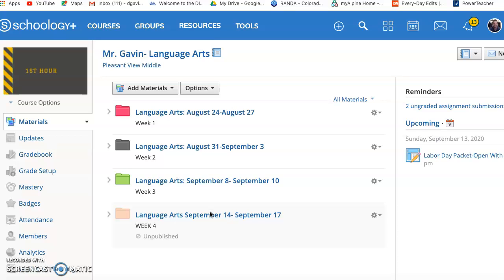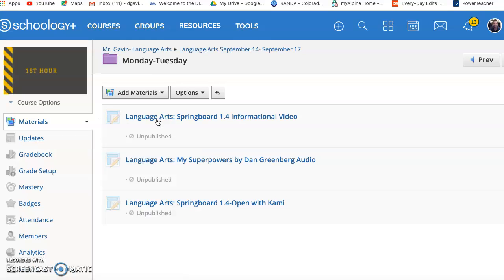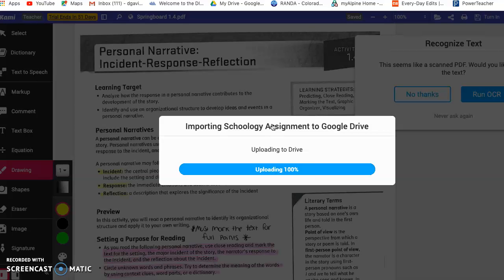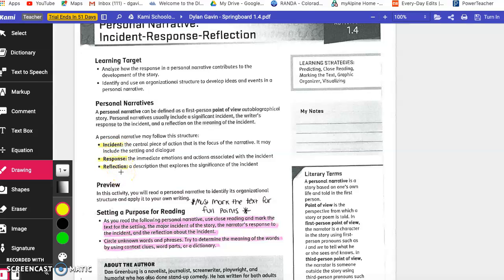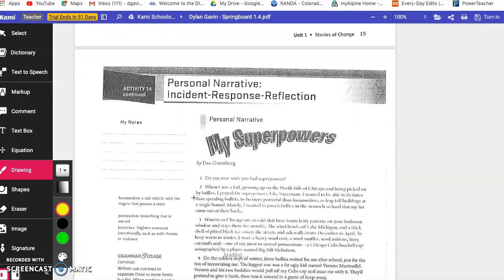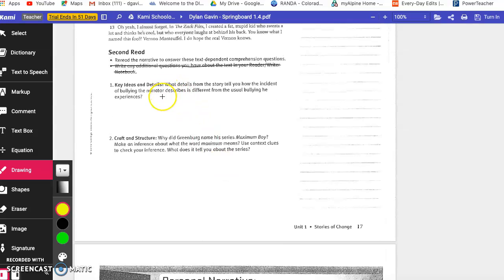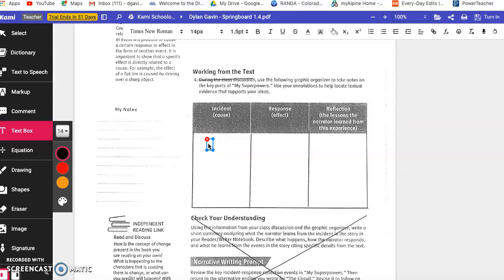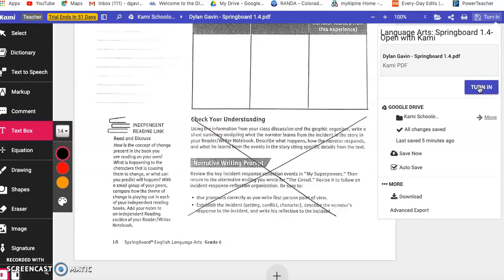Mr. Gavin Springboard 1.4 Info Video